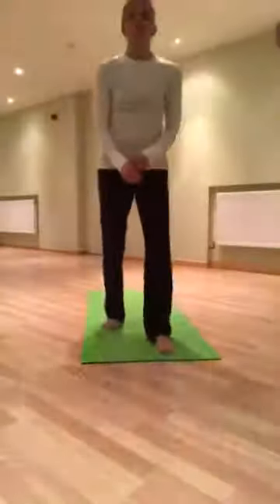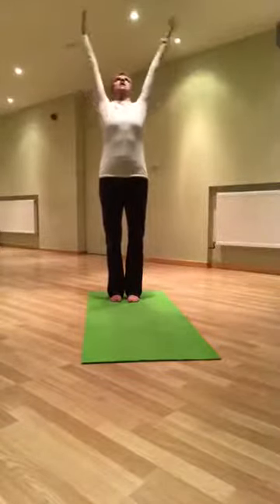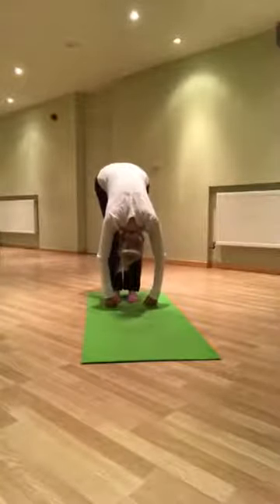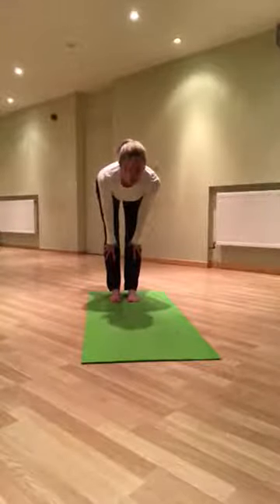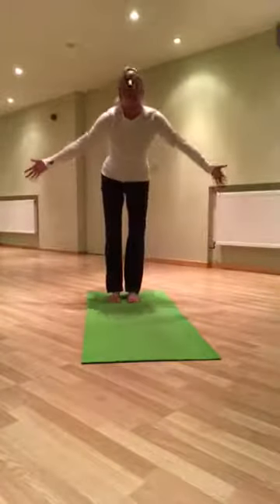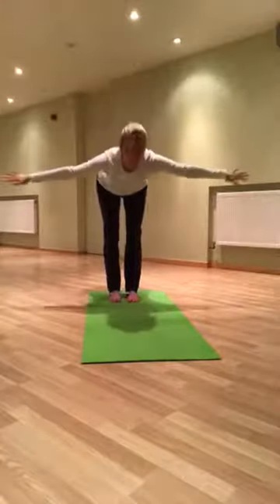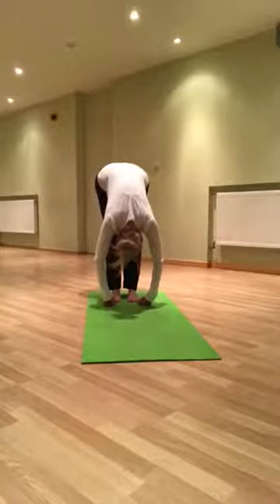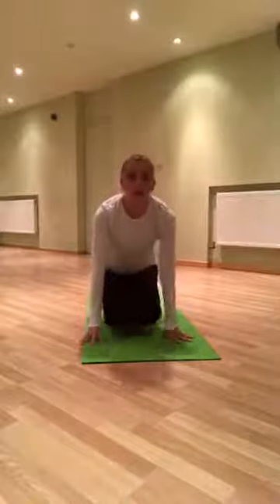Louisa Thomas - Short Flowing Yoga Sequence